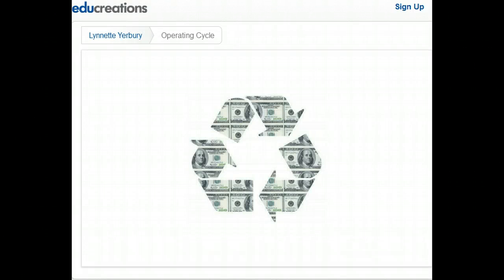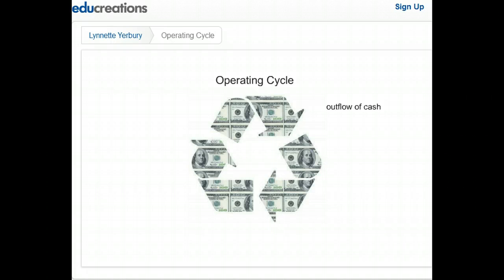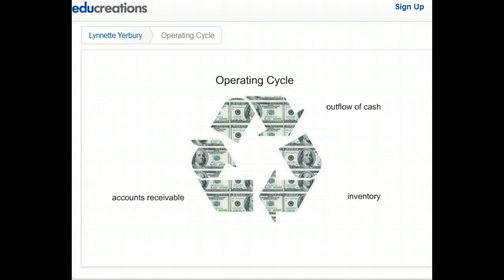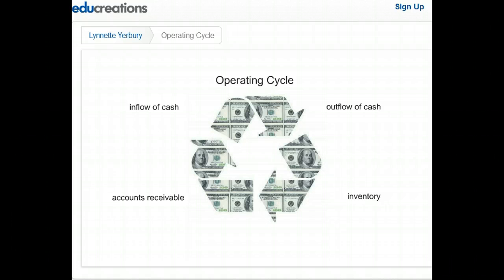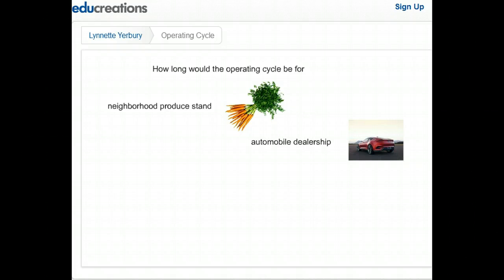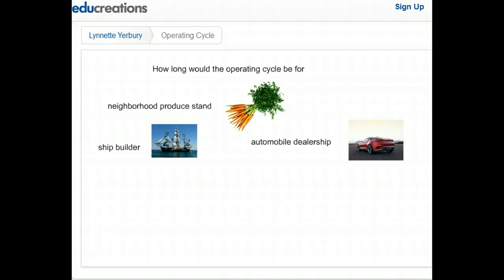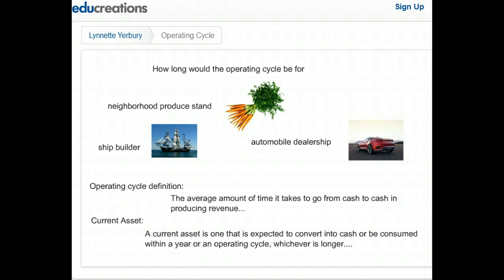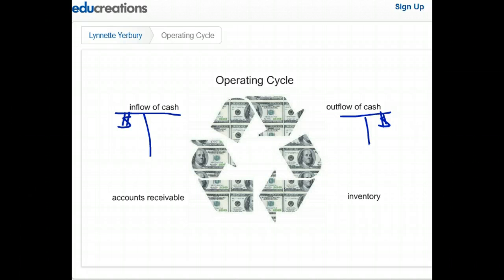The operating cycle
A review of the operating cycle, explaining the concept of the cash outflow to cash inflow cycle.